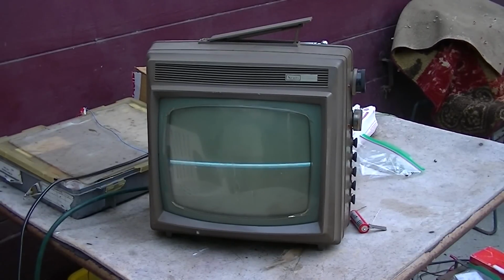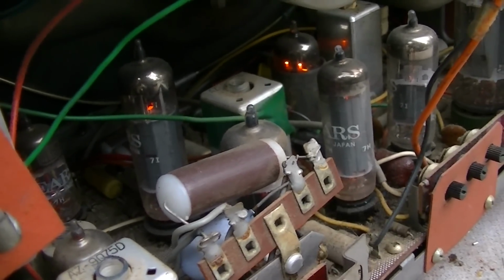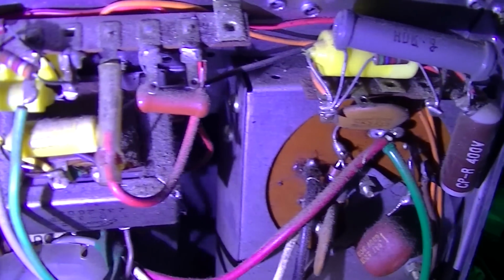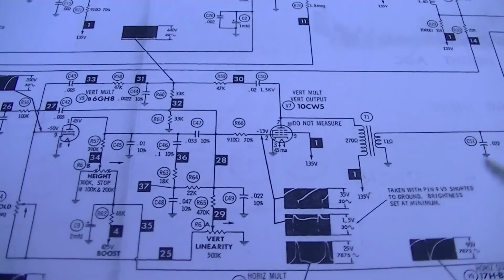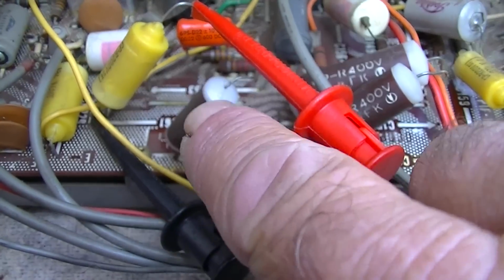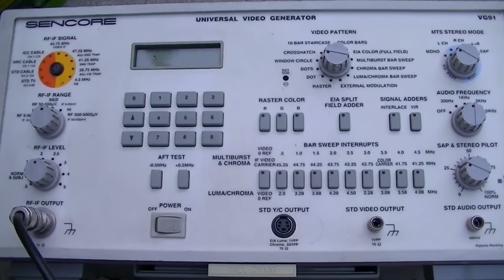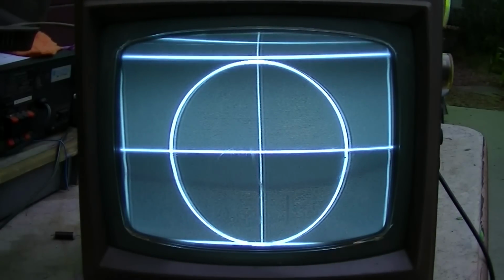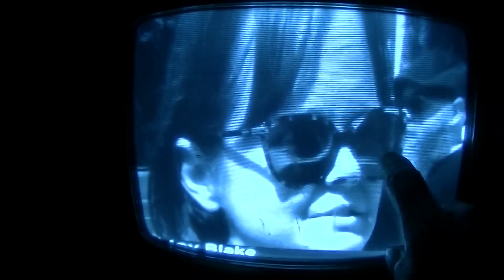tube television vertical deflection repair 101 Sears Toshiba vintage TV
This is one instance a vertical deflection failure, your results will vary greatly